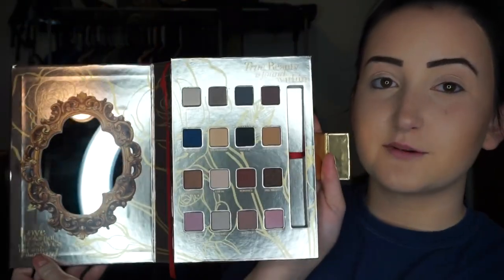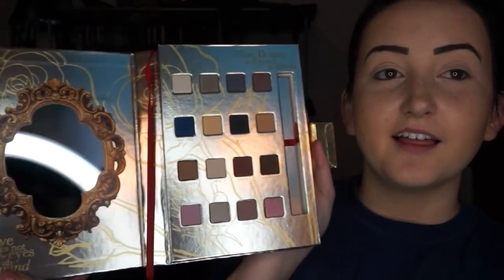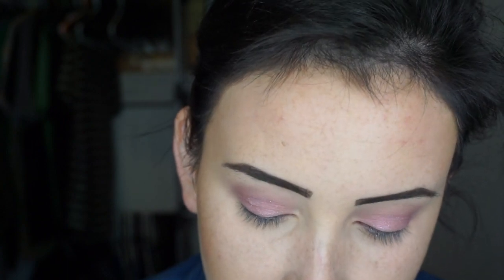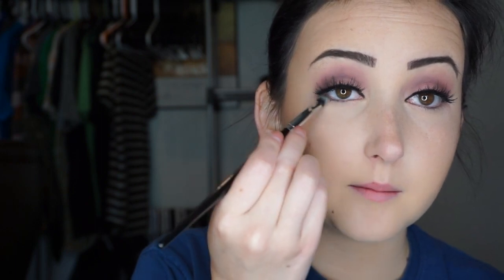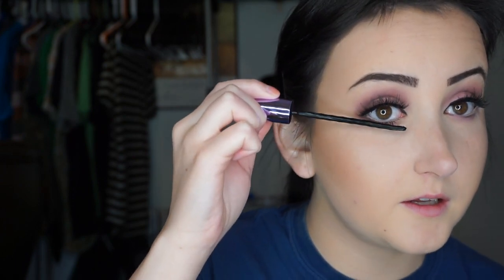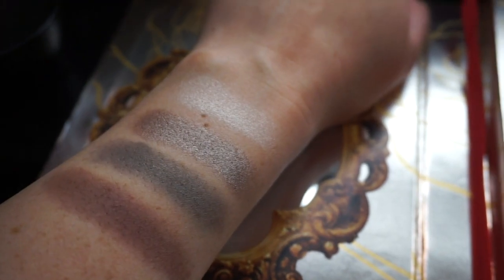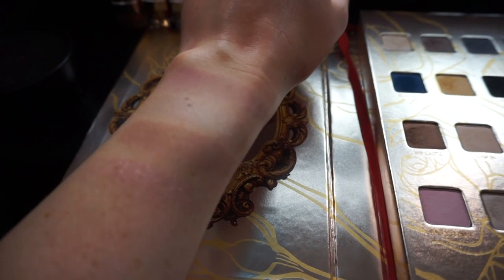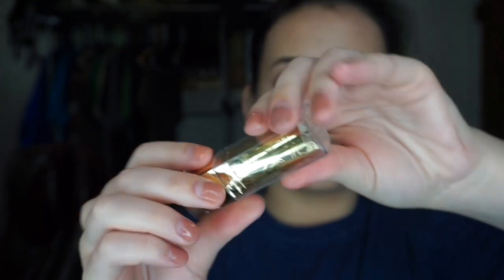DISNEY'S BEAUTY AND THE BEAST COLLECTION X LORAC | TUTORIAL, BRUSH SWATCHES, LIP SWATCHES & REVIEW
Hey guys! So today I FINALLY had time to film using the palette and lipstick collection from the new Lorac and Beauty and the Beast collection! I start out with a tutorial and do lip swatches of all the lipsticks and brush swatches of the shadows as well. At the end I give you my thoughts on everything :). I hope this video is helpful! If you like these in depth reviews/swatches let me know! :)

Time Stamps:

Tutorial: 2:35
Lipstick swatches: 9:22
Brush swatches of palette: 10:53
Review and thoughts: 13:40